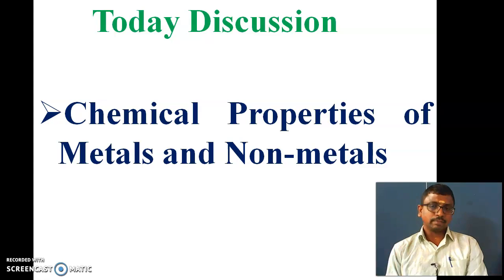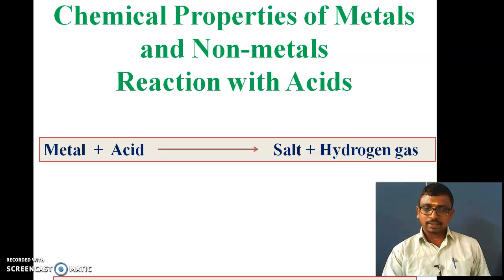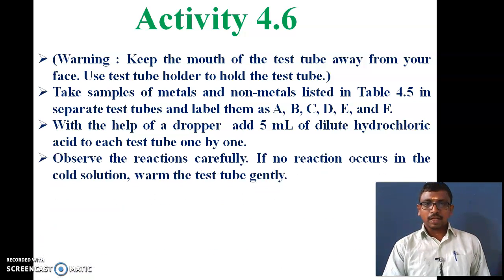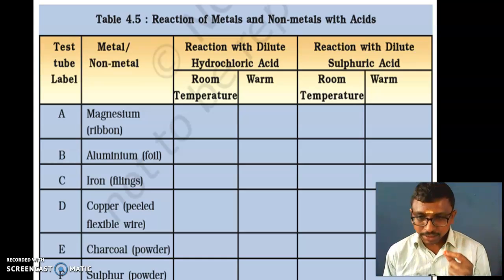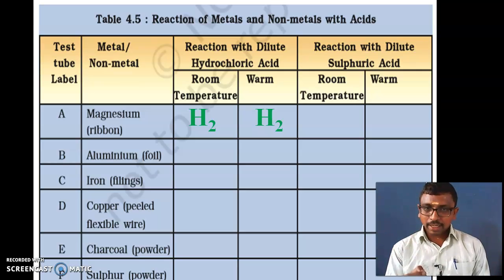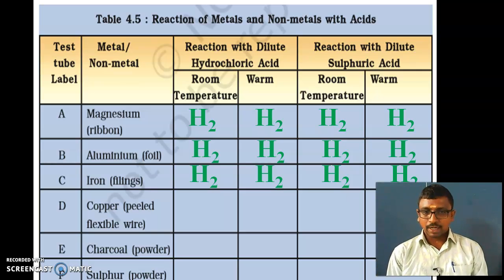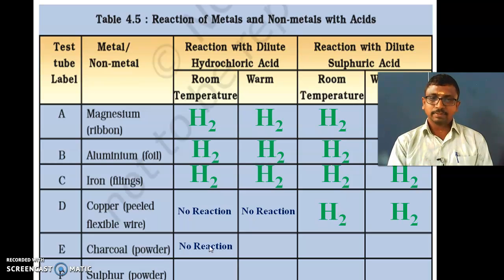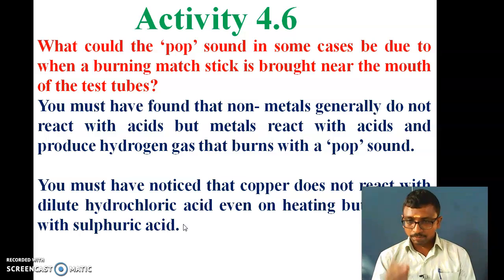GGVSS8 SSC C4 METALS AND NON METALS P11